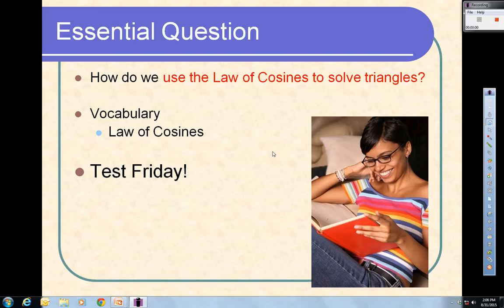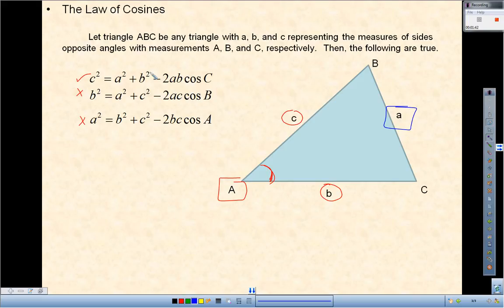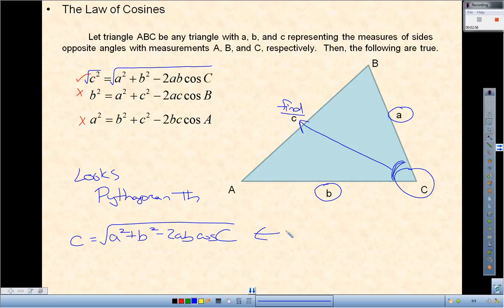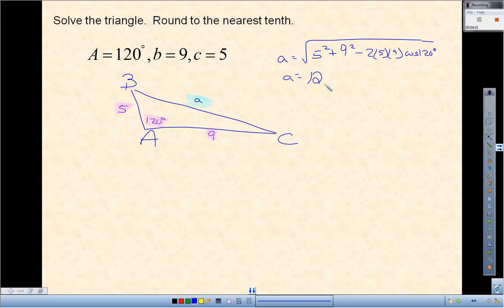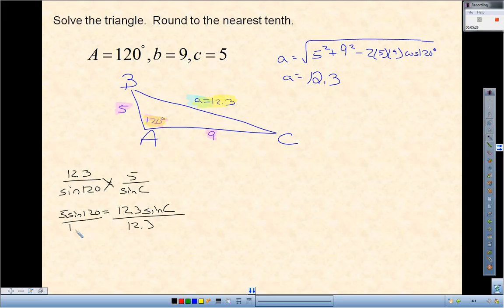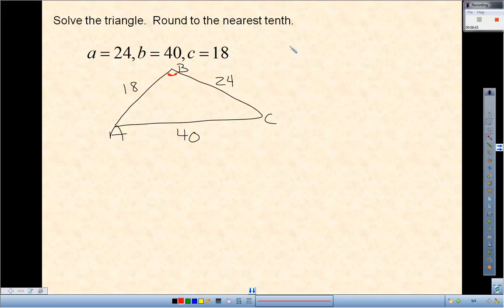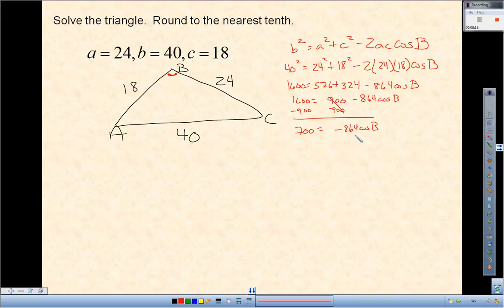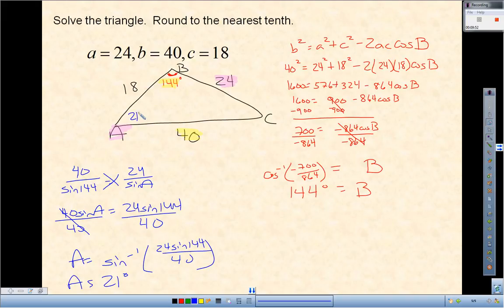Law of Cosines